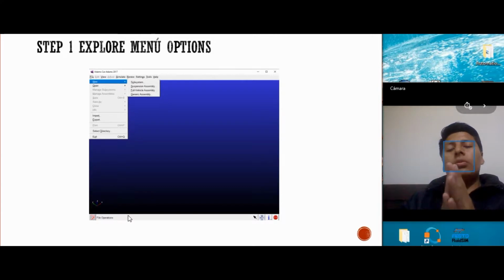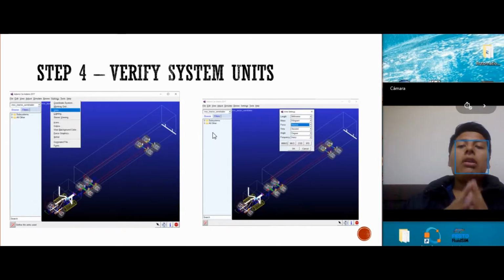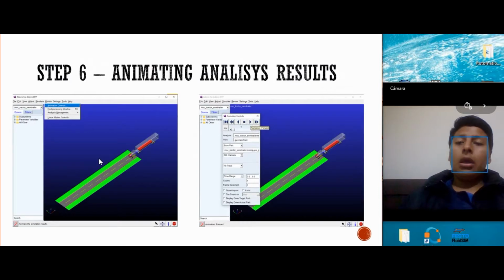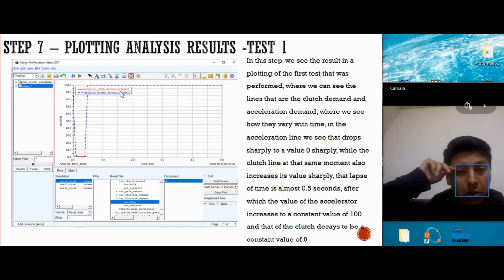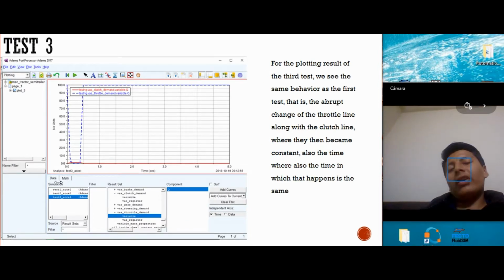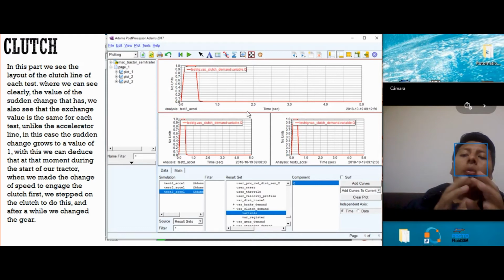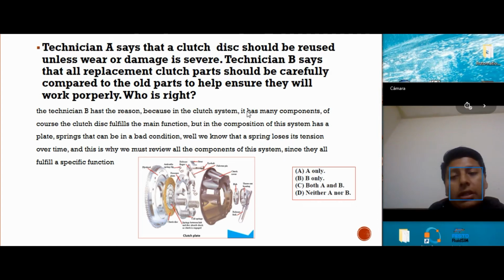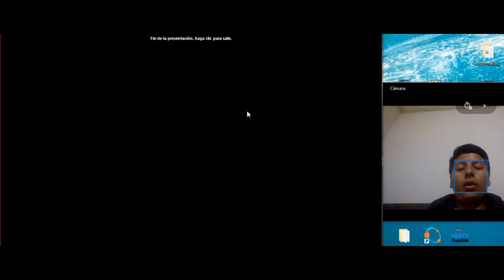workshop 05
Vehicle Engineering